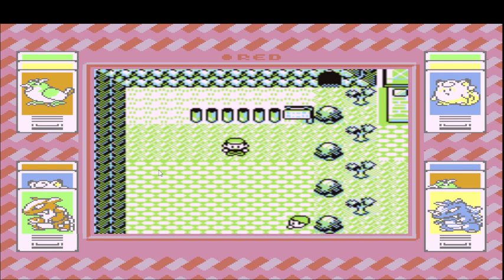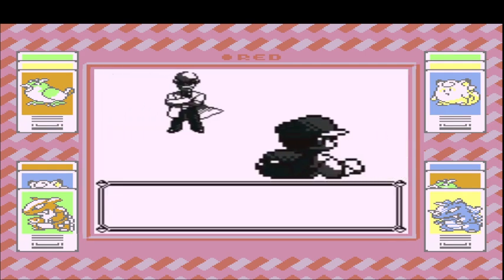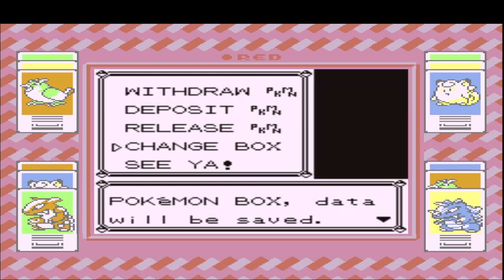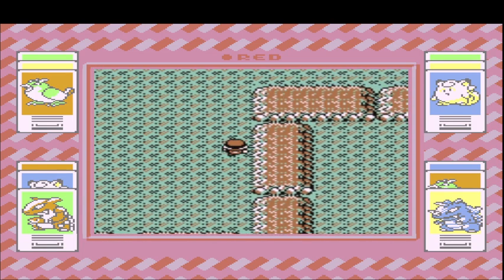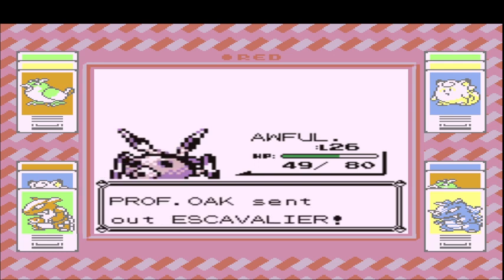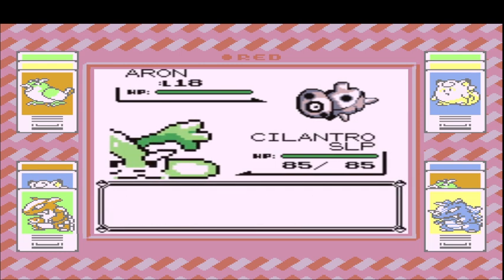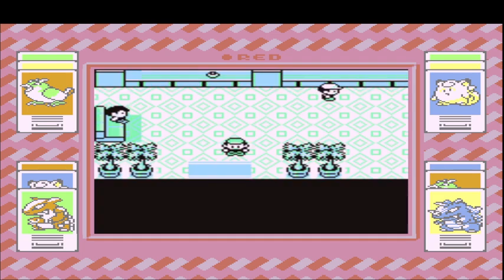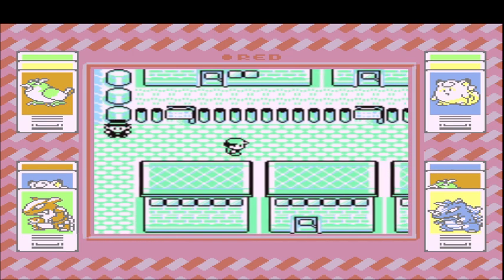Red 721 Randomized Nuzlocke Episode 9: Dwayne "The Rock" Tunnel!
Im not a fan of caves in the pokemon games. What is your least favorite place in all 9 generations?